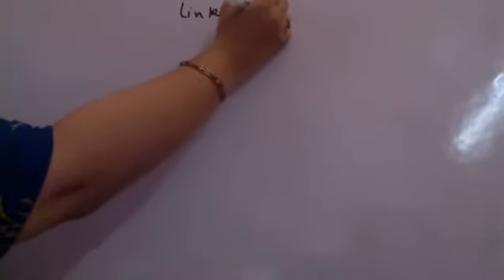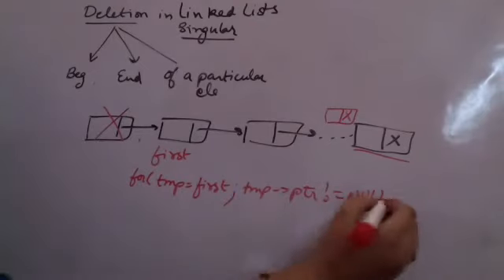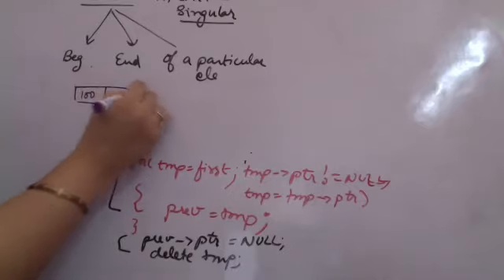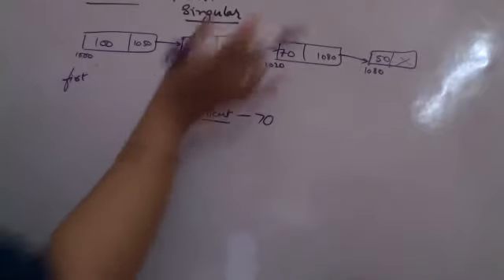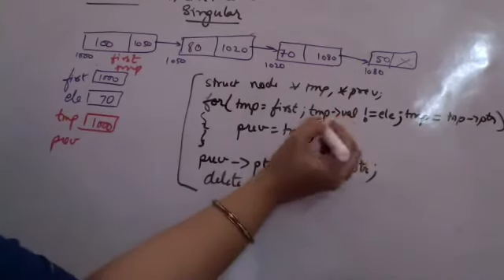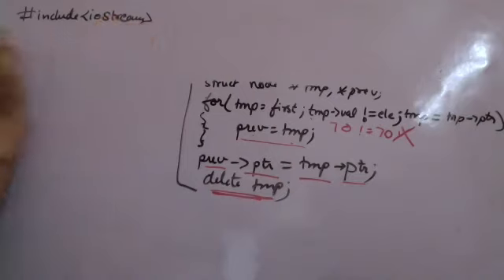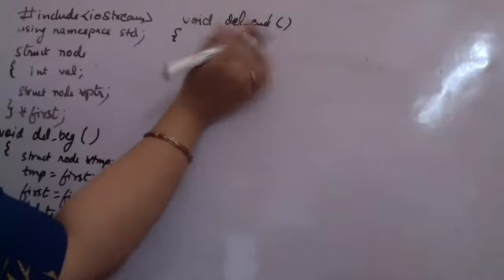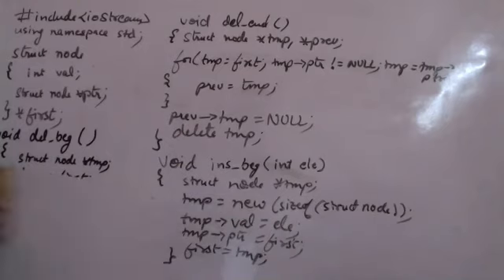DS 2.1 Linked List Deletion - singly LL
Data Structures
Singly Linked List
Deletion
Explained using examples